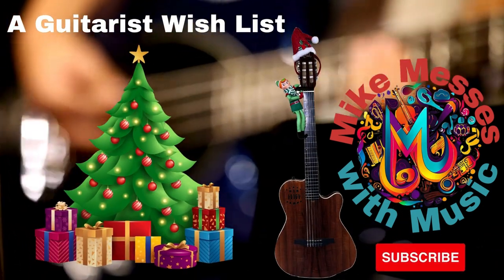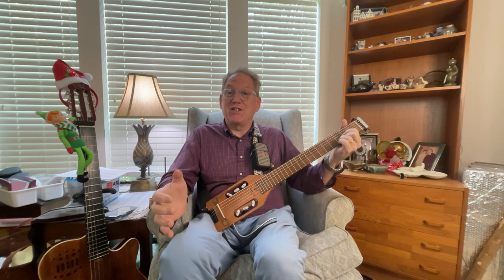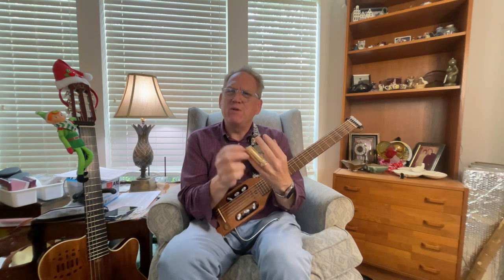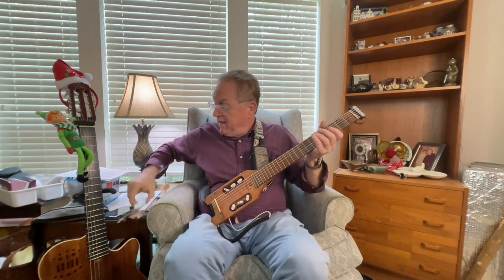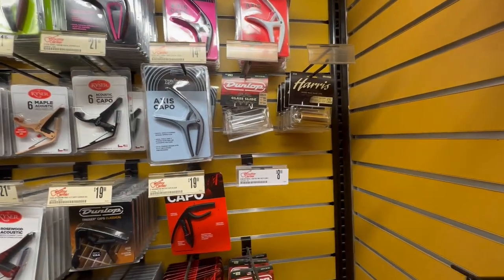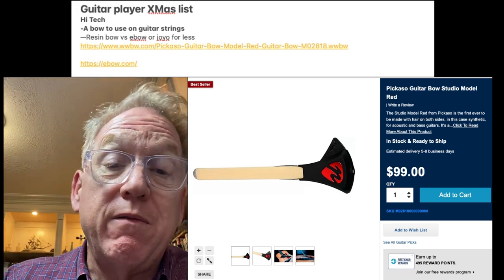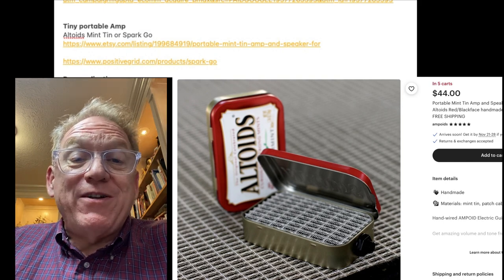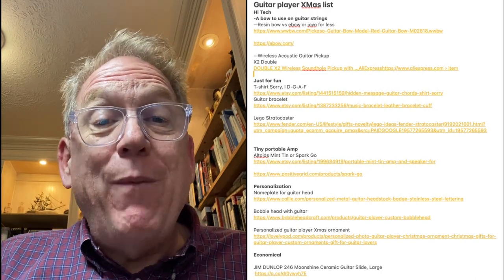What a Guitarist wants for Christmas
Broad Product Reviews of Eligible Christmas gifts for Guitar players

Guitar player XMas list
Hi Tech
-A bow to use on guitar strings
—Resin bow vs ebow or joyo for less

—Wireless Acoustic Guitar Pickup
X2 Double
DOUBLE X2 Wireless Soundhole Pickup with ...AliExpress › item

T-shirt Sorry, I D-G-A-F
Guitar bracelet

Tiny portable Amp
Altoids Mint Tin or Spark Go

Personalization
Nameplate for guitar head

Economical
JIM DUNLOP 246 Moonshine Ceramic Guitar Slide, Large